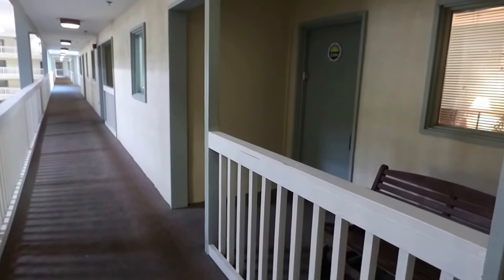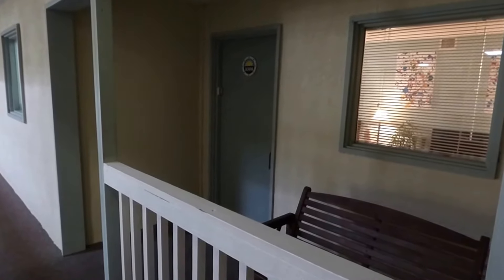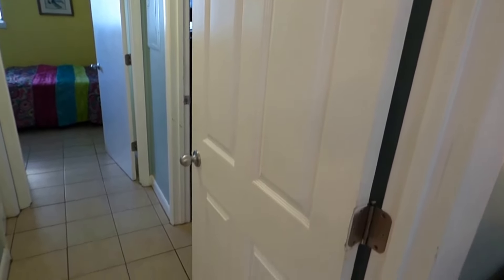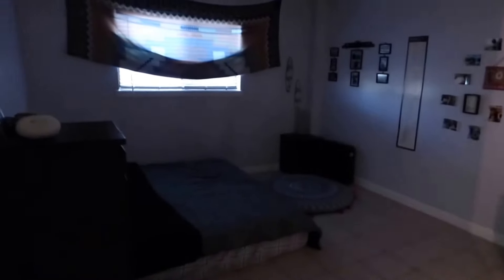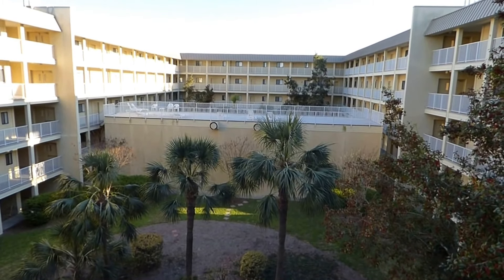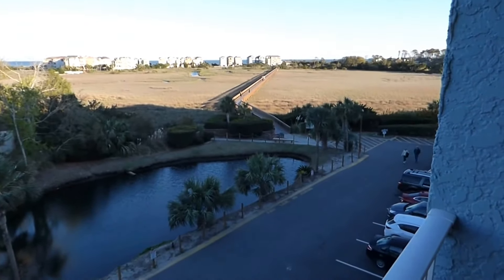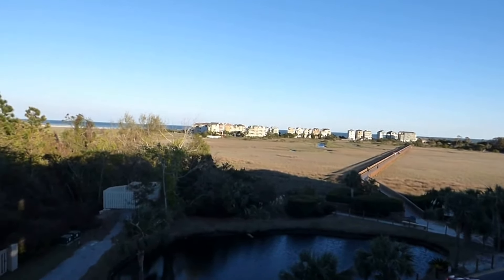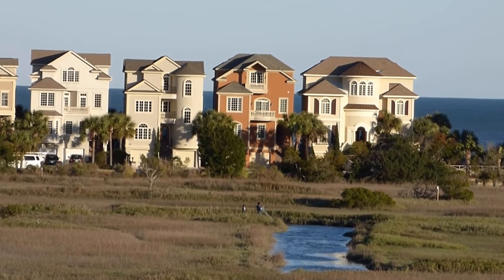Hilton Head Resort Villa With Two Bedrooms and Two Bathrooms Near the Beach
Now Sold!  Please call or email about the current inventory at this location and others.  Walk to the beach from this furnished villa with two bedrooms, two bathrooms and full kitchen.  The Hilton Head Resort is the economy choice on Hilton Head Island for 2 bedrooms near the beach, ideal for your personal second home with or without vacation rentals. The Resort has under-building parking, a 24-hour security gate and recreational amenities that include 2 outdoor swimming pools and one indoor heated pool, indoor track, spa, fitness center, 6 tennis courts, deli, direct walking access to the beach via a boardwalk and an ocean front cabana bar.  Please call today!